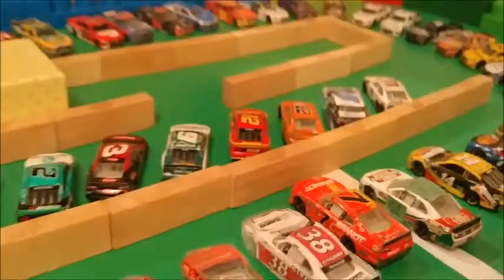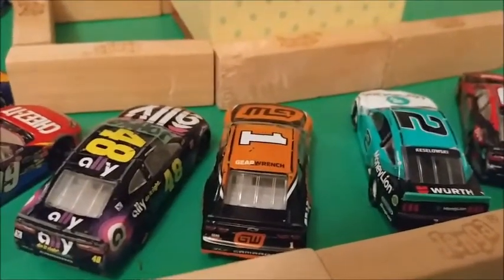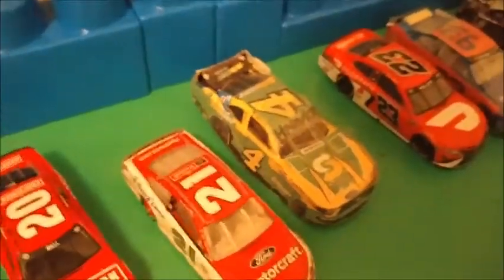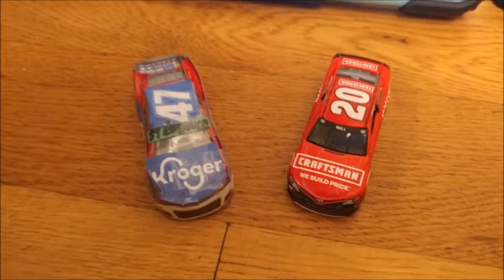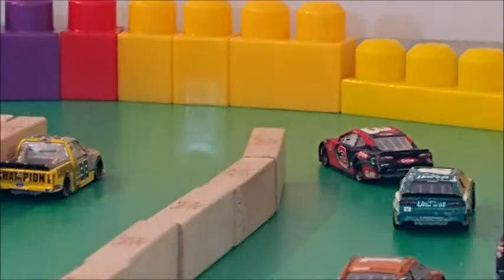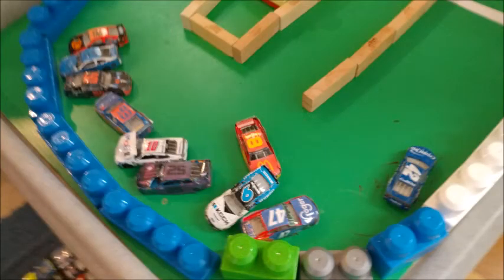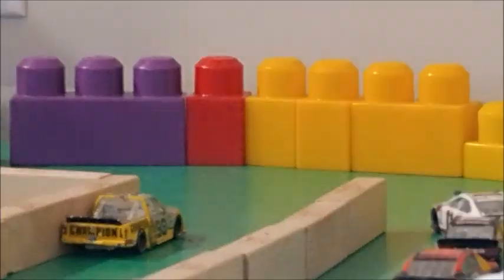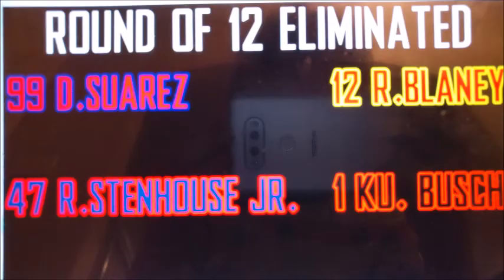S2//R15//Nerf 300 at Carolina PLAYOFFS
SUBSCRIBEEEEEEEEEEEEEEEEEEEEEEEEEEEEEEEEEEEEEEEEEEEEEEEEEEEEEEEEEEEEEEEEEEEEEEEEEEEEEEEEEEEEEEEEEEEEEEEEEEEEEEEEEEEEEEEEEEEEEEEEEEEEEEEEEEEEEEEEEEEEEEEEEEEEEEEEEEEEEEEEEEEEEEEEEEEEEEEEEEEEEEEEEEEEEEEEEEEEEEEEEEEEEEEEEEEEEEEEEEEEEEEEEEEEEEEEEEEEEEEEEEEEEEEEEEEEEEEEEEEEEEEEEEEEEEEEEEEEEEEEEEEEEEEEEEEEEEEEEEEEEEEEEEEEEEEEEEEEEEEEEEEEEEEEEEEEEEEEEEEEEEEEEE